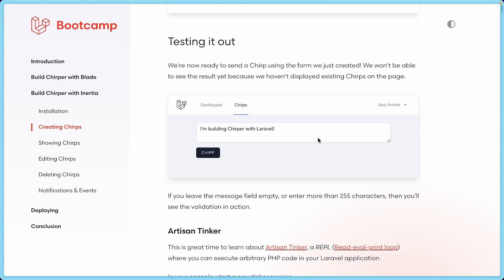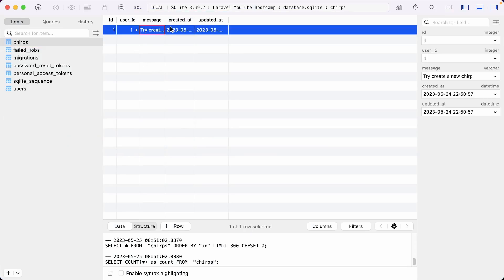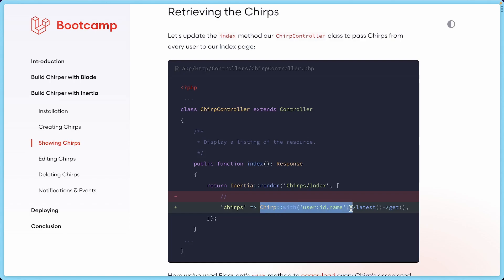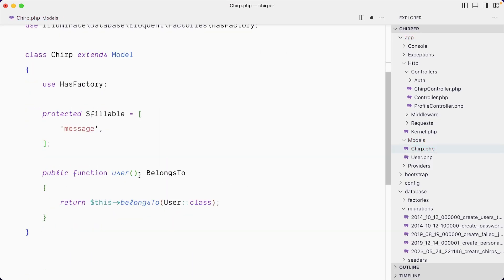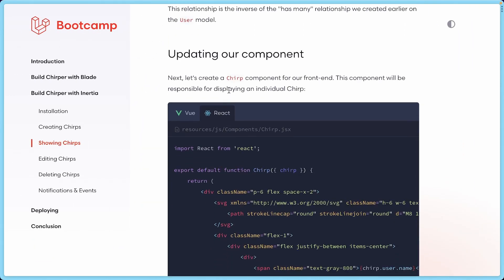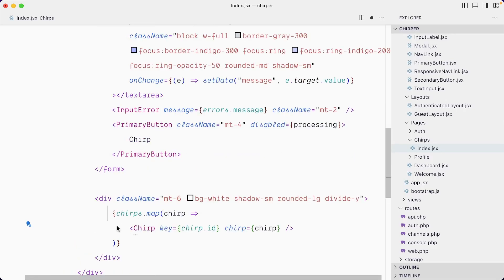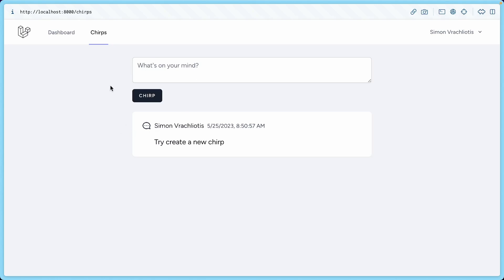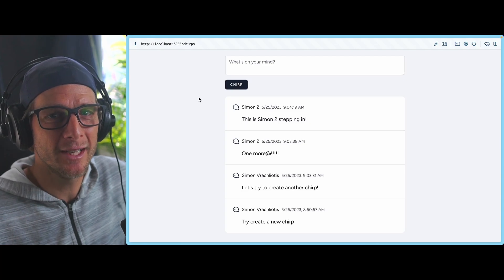Laravel Bootcamp — Part 4: Finally trying our app!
In this fourth part, we finally test the app we've been setting up in the first three videos.

Enjoying my teaching style? I'm creating an independent Tailwind CSS course called Pro Tailwind.